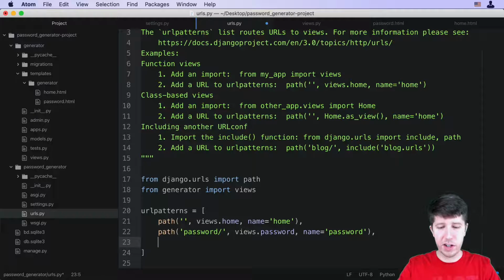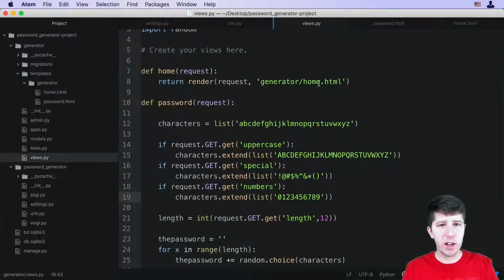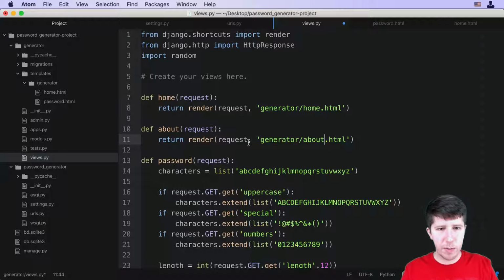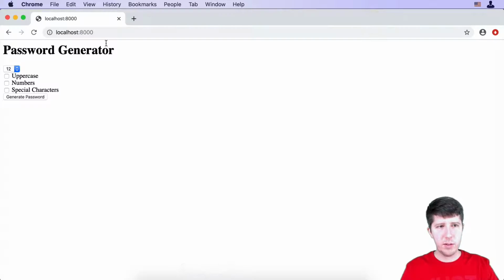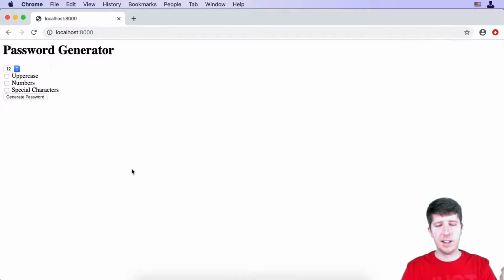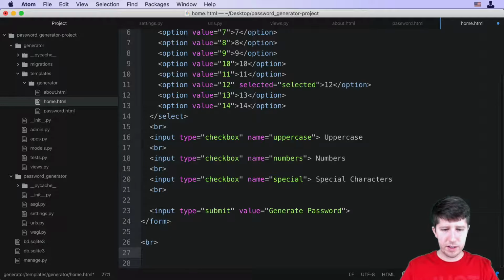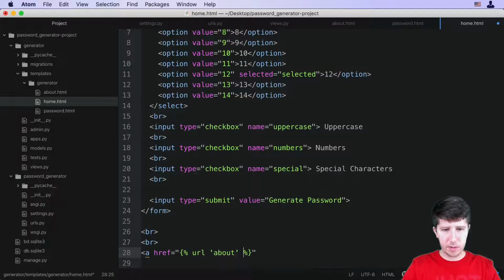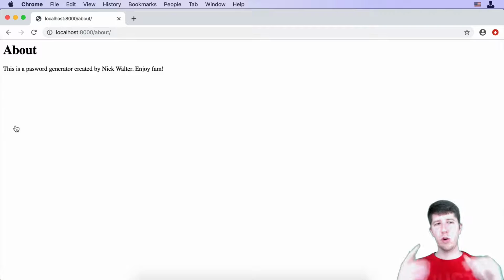012 Solution | Full stack Development | Django | Python | Full Course